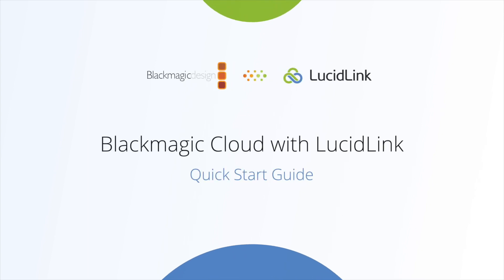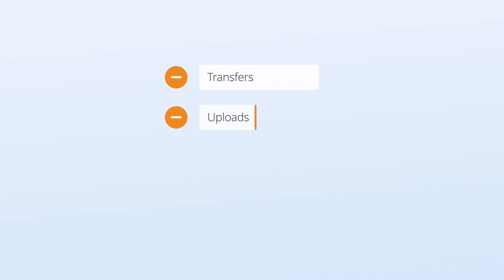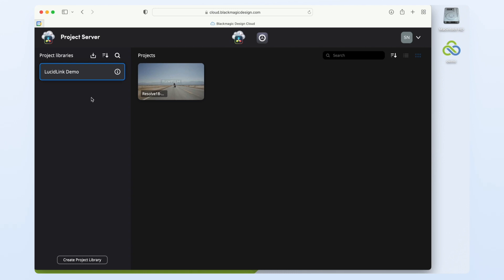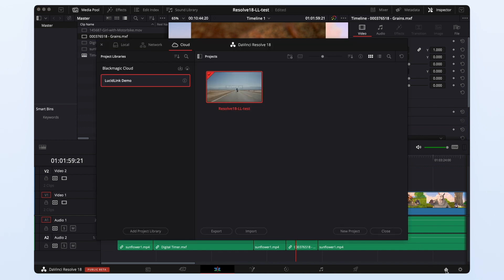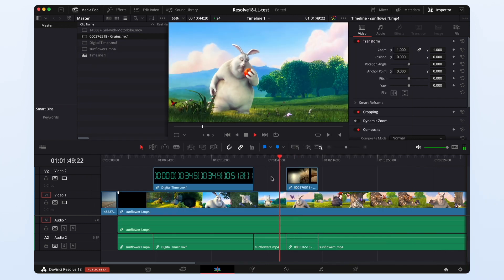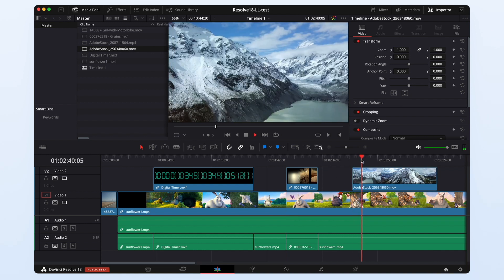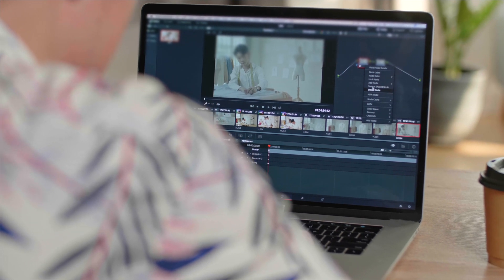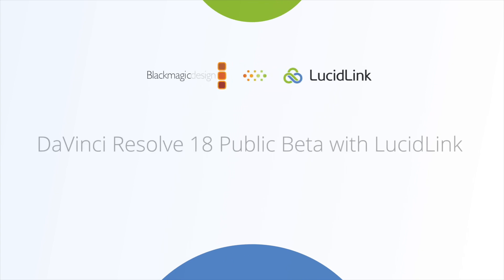DaVinci Resolve: Remote Collaboration Made Easy with LucidLink and Blackmagic Cloud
Blackmagic Cloud handles your project database. LucidLink lets you access all of your media files instantly. Together, you can collaboratively edit from anywhere in the world with an internet connection.